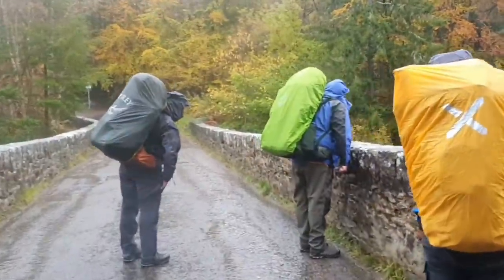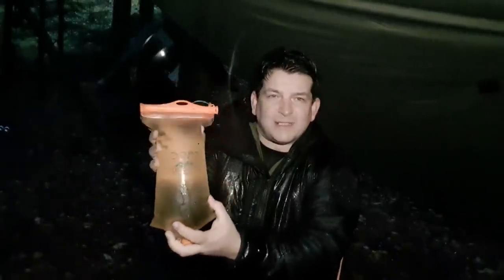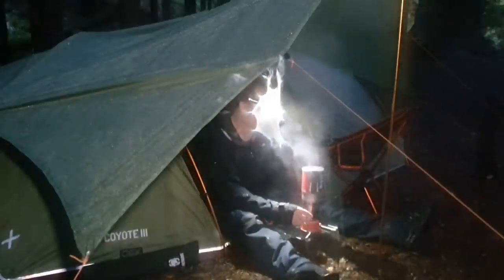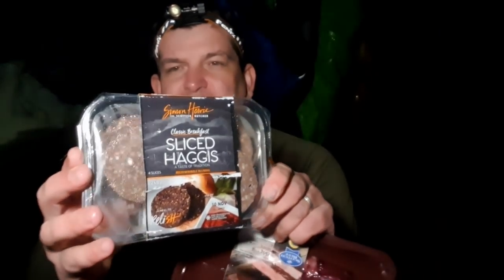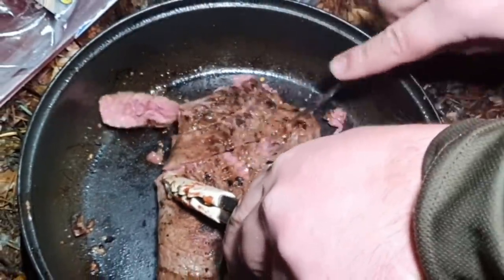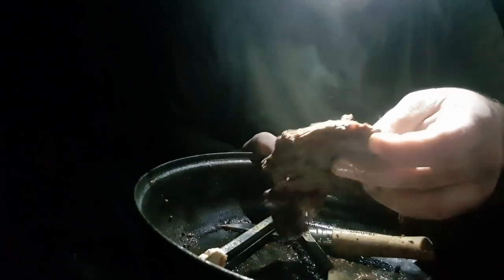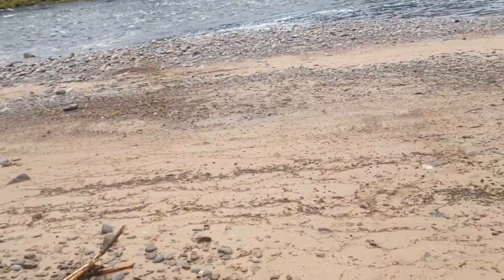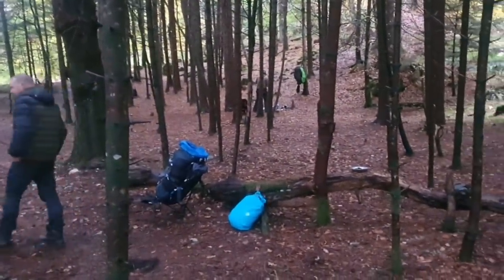Hammock Camping in Heavy Rainfall | Wild Camping In Northern Scotland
I went with @englishwoodsman up to Forres in Inverness Scotland to meet some Subscribers for a Wild Camp.

We explored Findhorn Bay. Covesea and lots of other areas over the weekend.

The Rain Came in and Stayed in. Allday and Night. for an extreme baptism into Camping in Scotland.

I really Enjoyed my time in Scotland and am already planning to go back and Spend another Camping Trip with Matt and Dave. And Mo. I really enjoyed the trip and cant wait to come back to the Potters Arms for a drink or 22 ... Thank You for your Hospitality.. greatly appreciated!! much Love Scott.